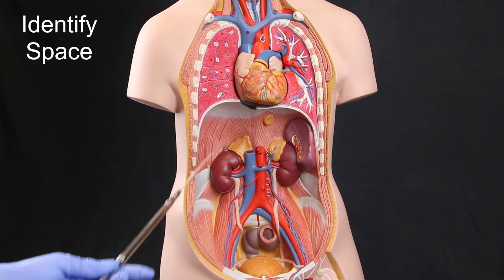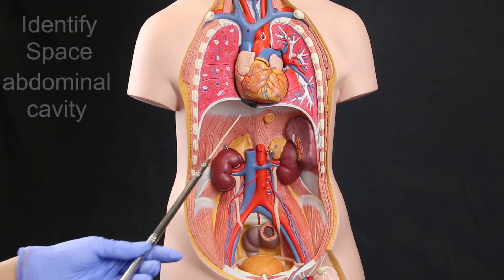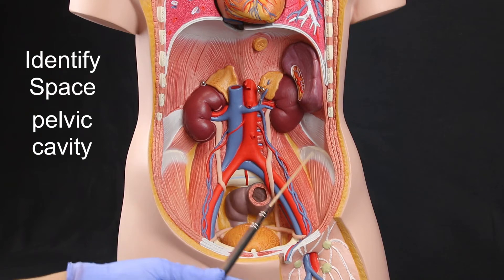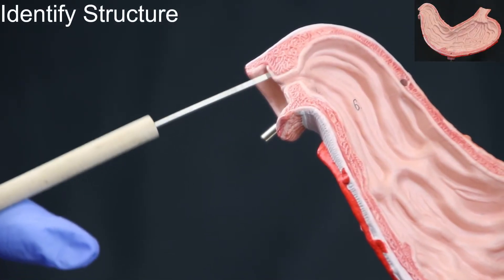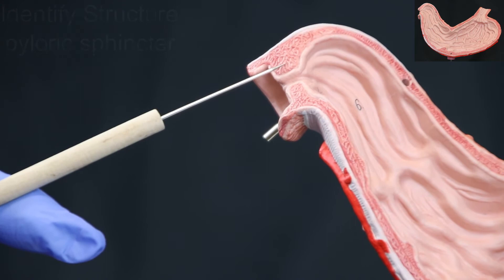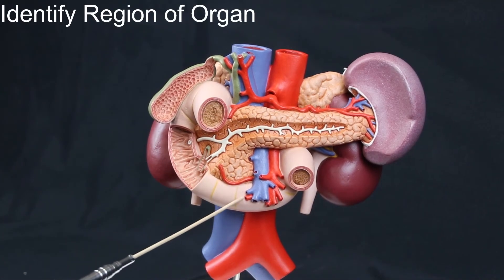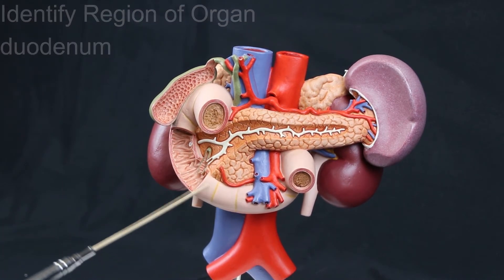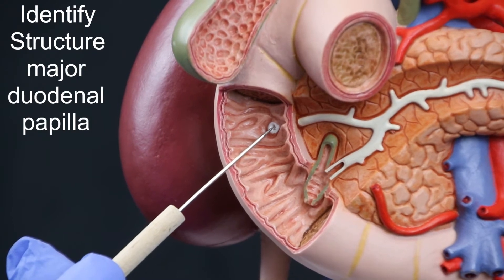Quiz on Abdominal Region Structures Part I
Timestamps for each structure (click on timestamp to jump to it's associated structure):

rectus abdominis
0:01

external abdominal oblique
0:15

abdominal cavity
0:31

pelvic cavity
0:46

greater omentum
1:01

esophagus
1:17

stomach
1:31

greater curvature
1:46

lesser curvature
2:01

gastric rugae
2:16

cardiac region
2:32

cardiac region
2:47

fundus
3:01

fundus
3:15

body
3:30

body
3:46

pyloric region
4:03

pyloric region
4:17

pyloric sphincter
4:33

small intestine or small bowel
4:49

duodenum
5:05

major duodenal papilla
5:21

large intestine or large bowel
5:35

cecum
5:53

vermiform appendix
6:09

ascending colon
6:27

hepatic flexure or right colic flexure
6:42

transverse colon
7:00

splenic flexure or left colic flexure
7:18

descending colon
7:43

sigmoid colon
8:02

teniae coli
8:22

haustra
8:37